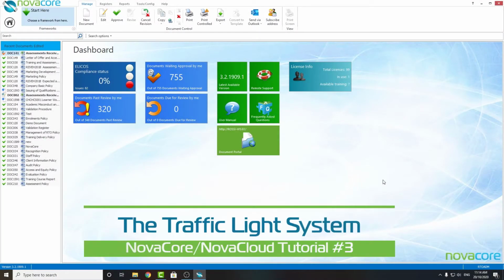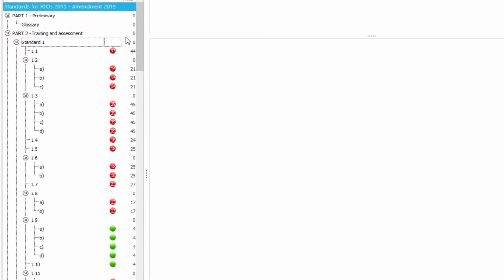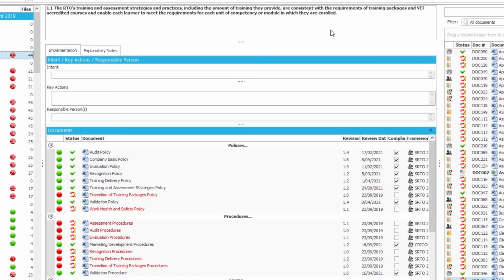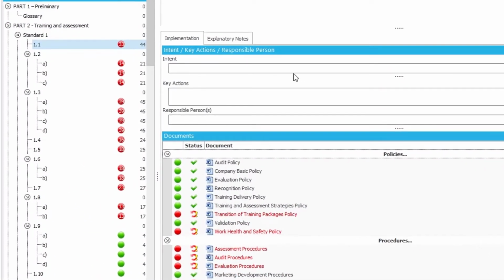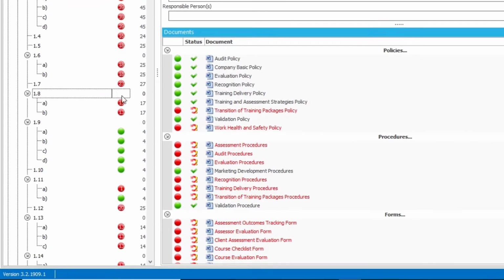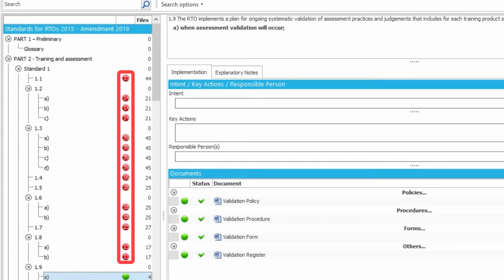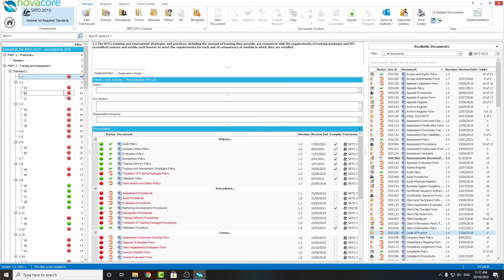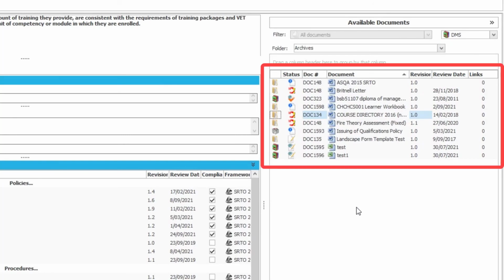NovaCore Tutorial #3 - Using The Traffic Light System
Welcome to The NovaCore/NovaCloud Tutorial Video on how to use The Traffic Light System.

The Traffic Light System is the birds eye view of your compliance when it comes to managing documents against any regulatory framework worldwide.